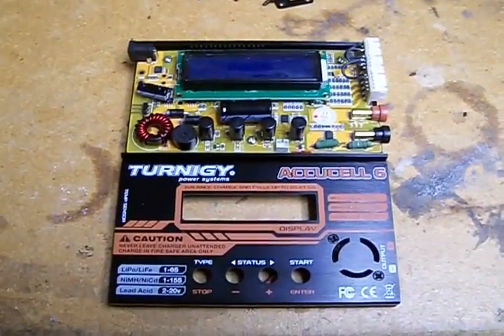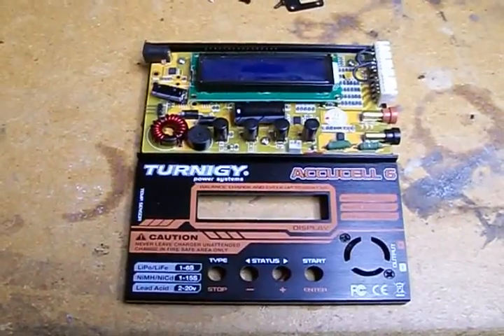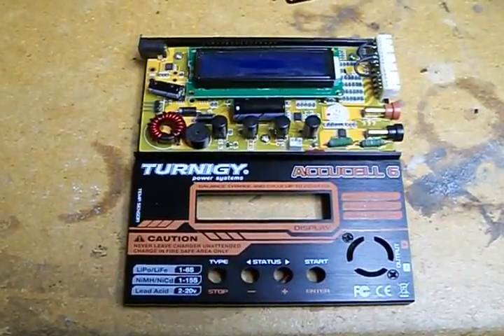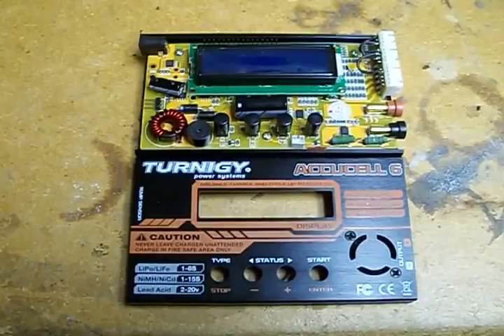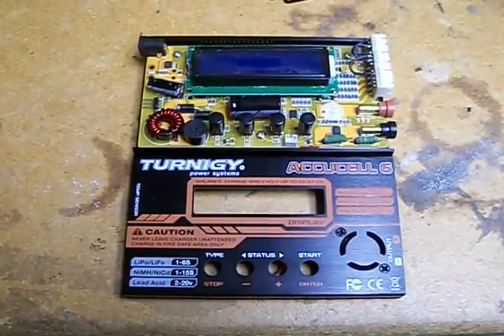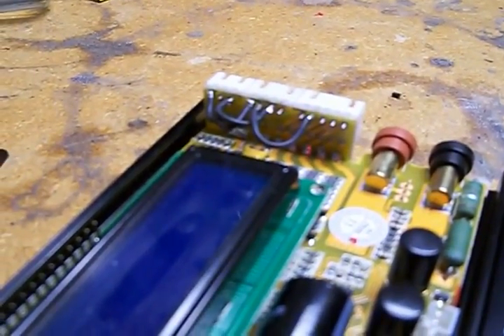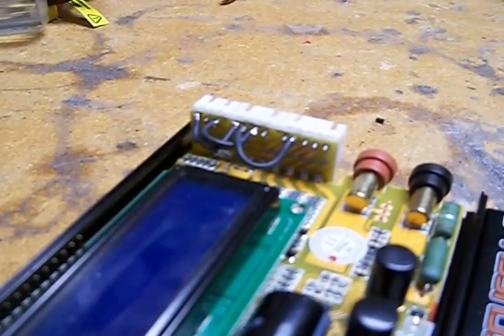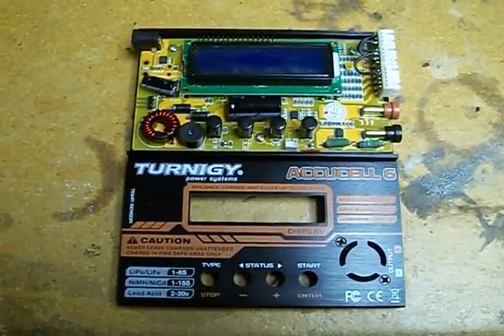TURNIGY ACCUCEL 6 BATTERY CHARGER REPAIR SKYRC IMAX B6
The other day I plugged in my Transmitter lipo pack from my Turnigy 9x. I accidentally plugged in my 3 pin connector from the power into the 2 cell balance port. Smoke then spewed. This is how I repaired it.